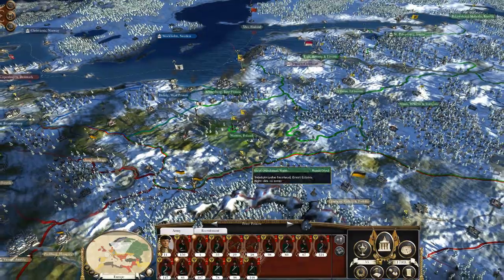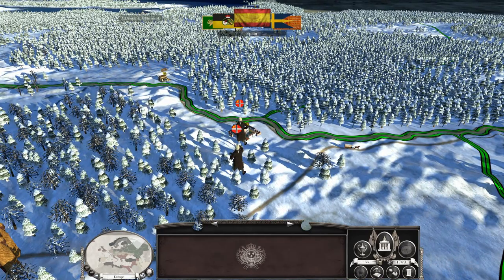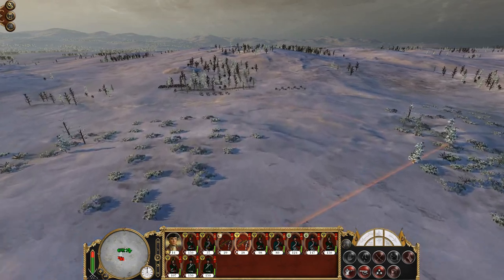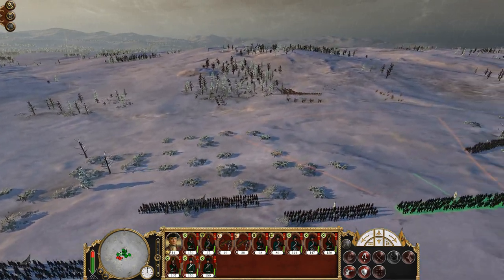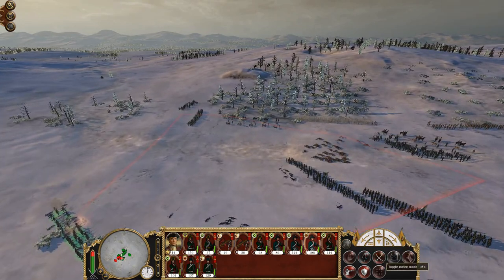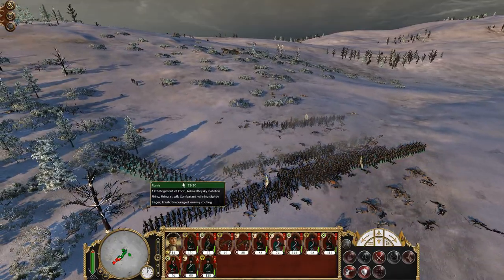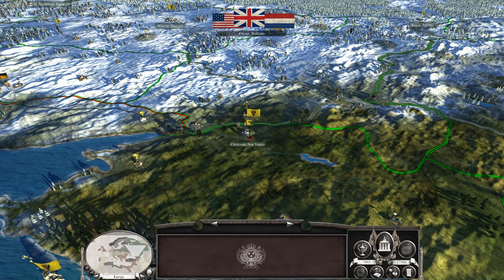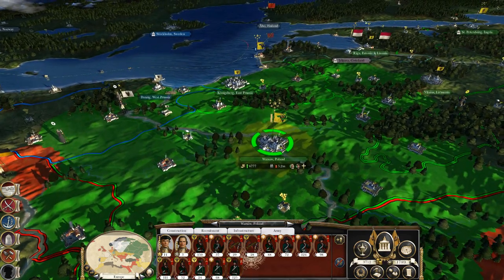Imperial Splendour-Russia-Episode 09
Please keep up the tremendous feedback/comments on this series!